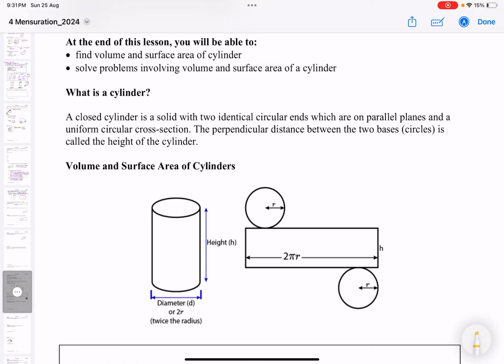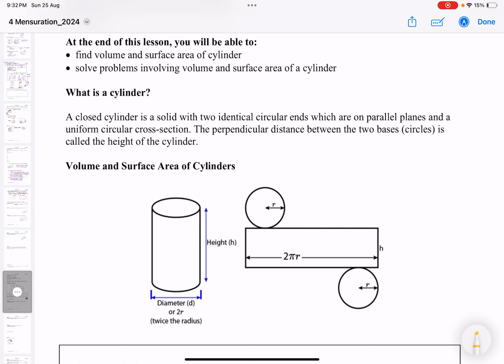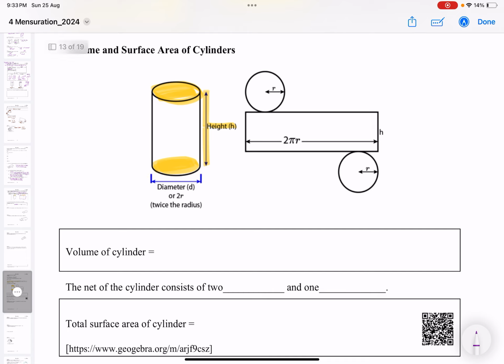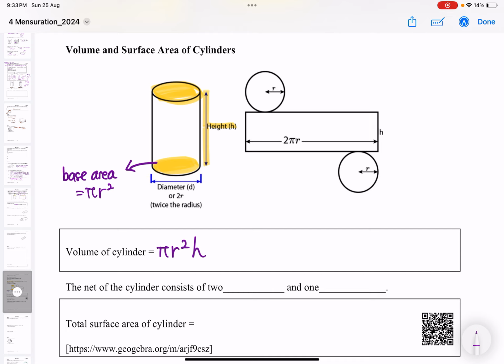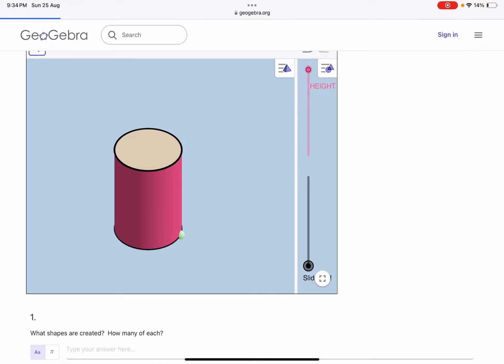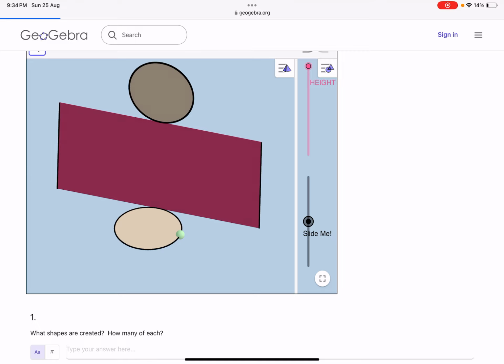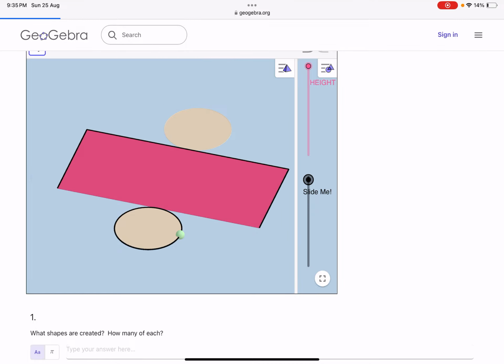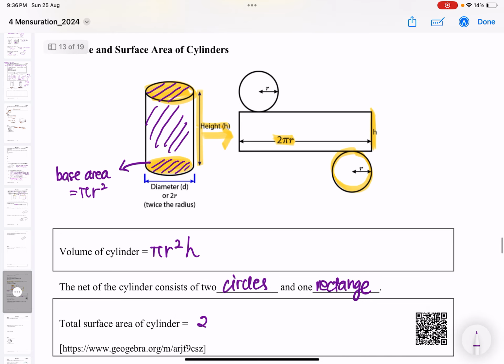Volume and Surface Area of Cylinders